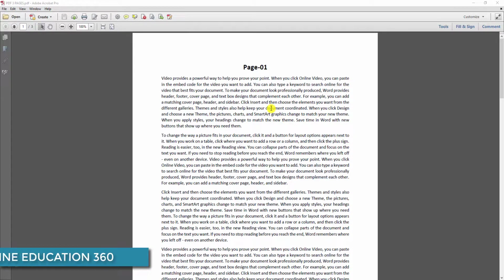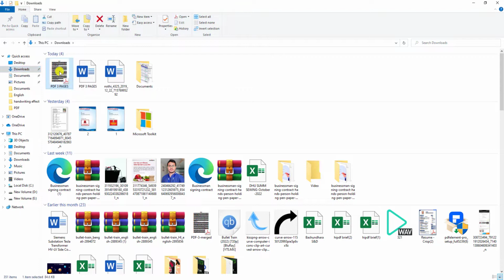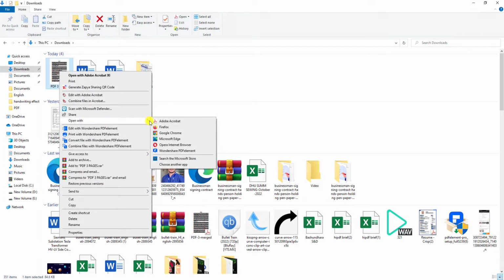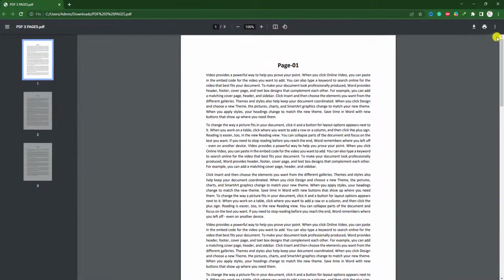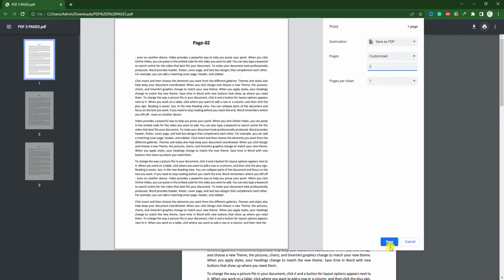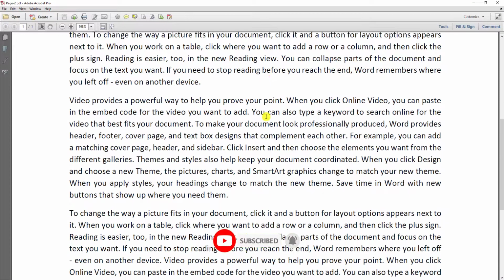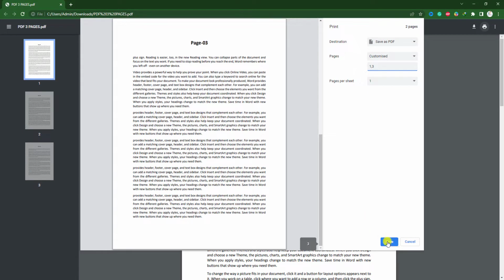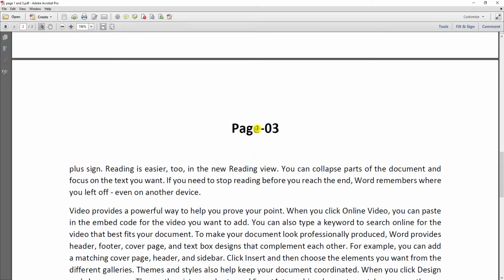How to Split PDF Files | Separate Pages in PDF for Free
How to Split PDF Files | Separate Pages in PDF

In This Tutorial, I Will discuss How to split pdf files without using any extra software or online methods | PDF Tips and Tricks Tutorial. We will also discuss how to use google chrome browser to split pdf files with The Help Online Education 360